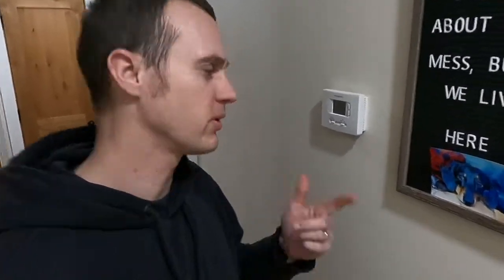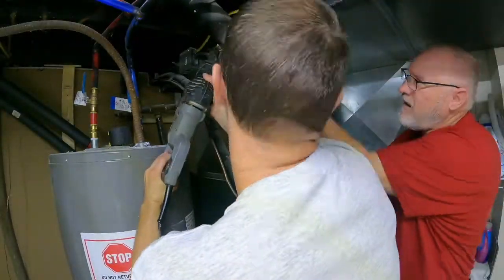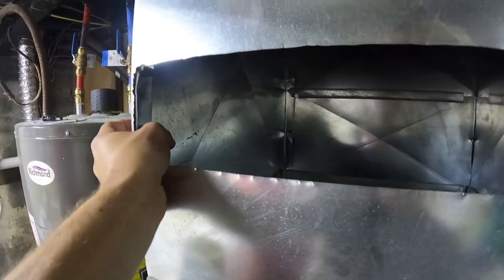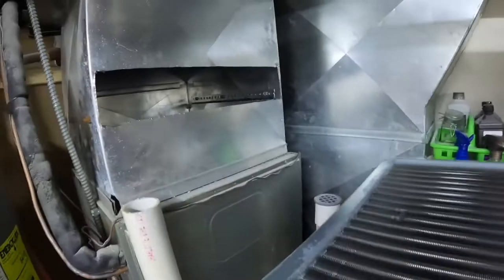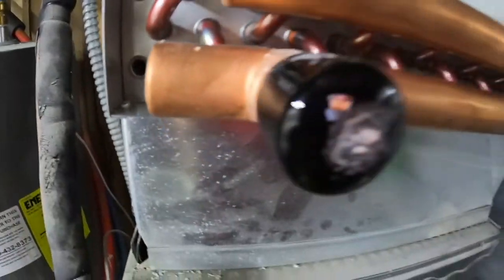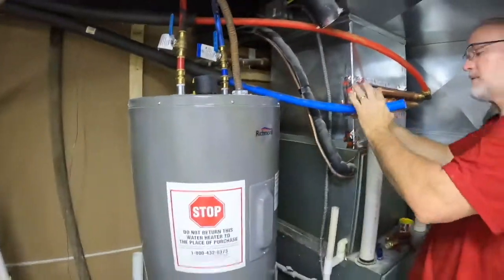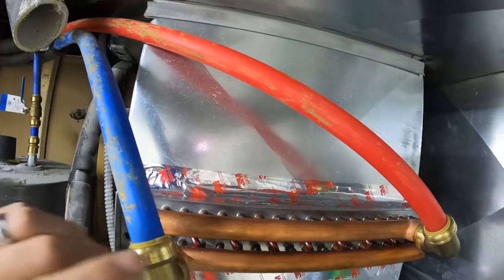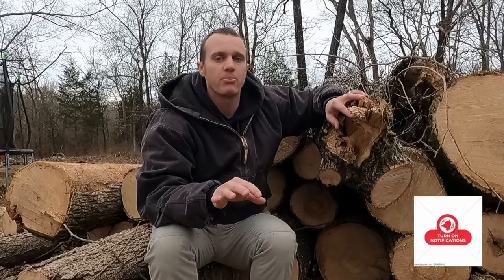Installing A Heat Exchanger For Your Wood Boiler!!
In this video I'm going to show you how a heat exchanger is installed in your duct work or plenum. This will allow you to get the hot water in from your boiler and allow you to heat your house much more efficiently.